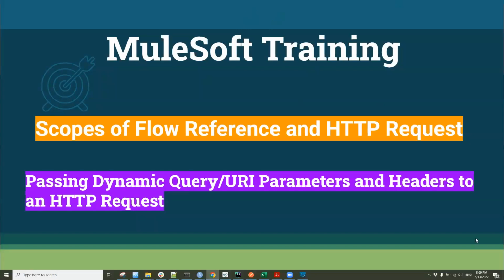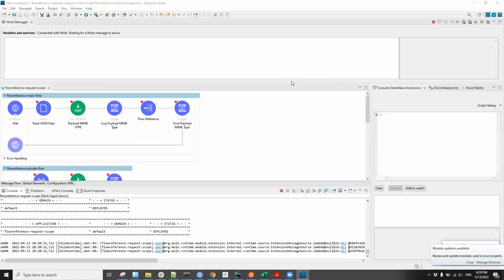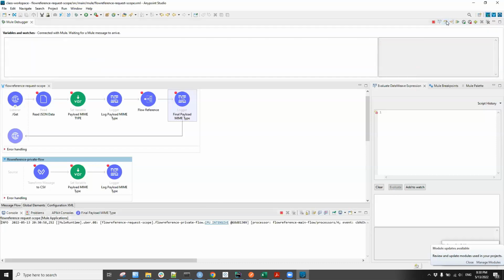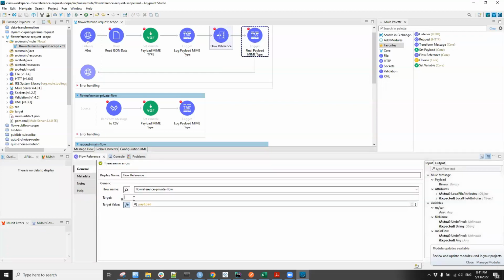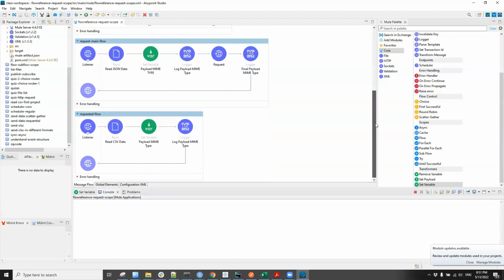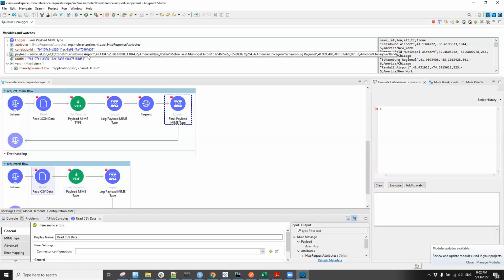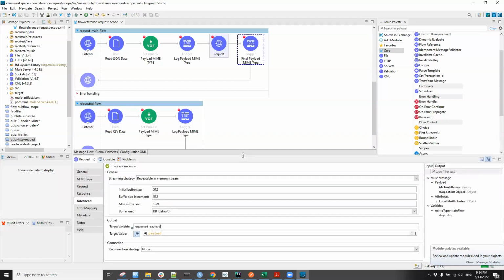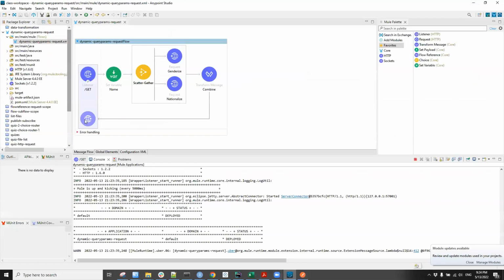MuleSoft Week 8- class 1: scopes of Flow Reference and HTTP Request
Passing Dynamic Query/URI Parameters and Headers to an HTTP Request .